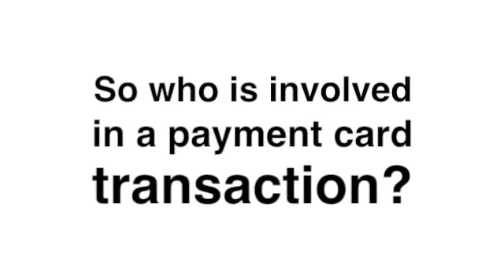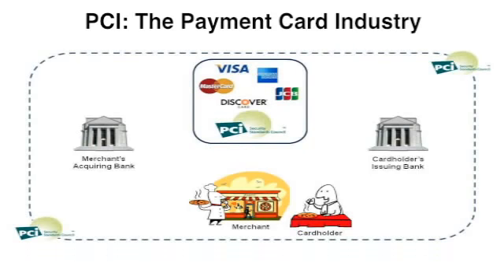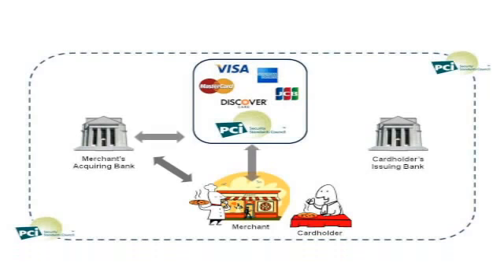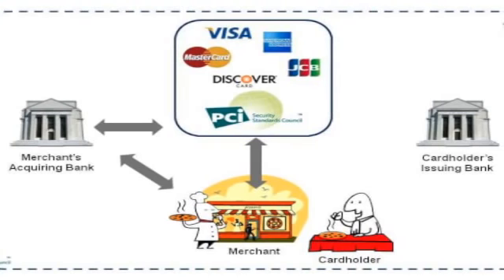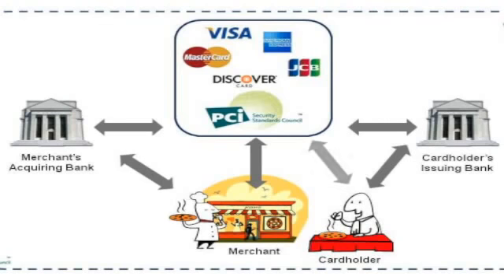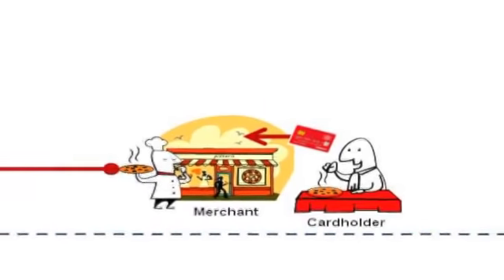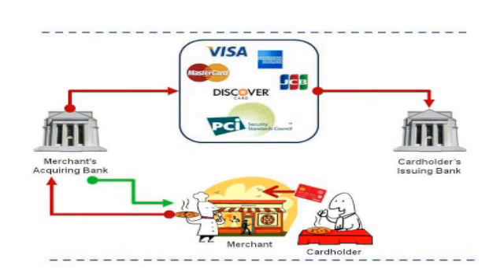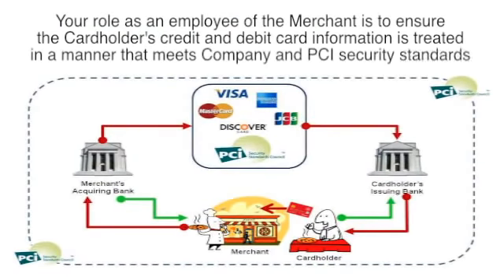How It Works Credit Card Transaction Process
Hours:
Mon - Fri
8:00 am to 5:00 pm